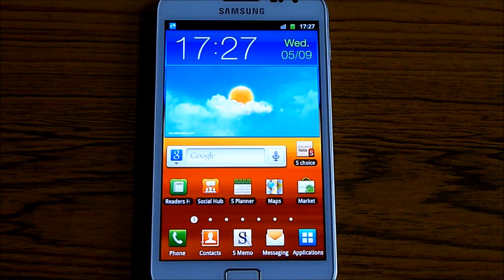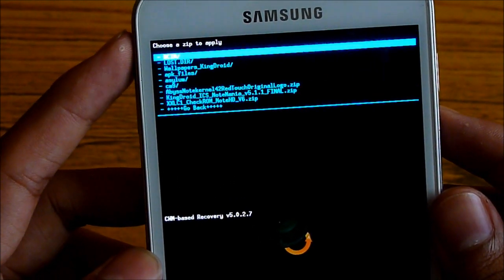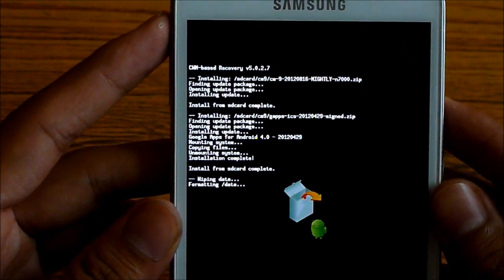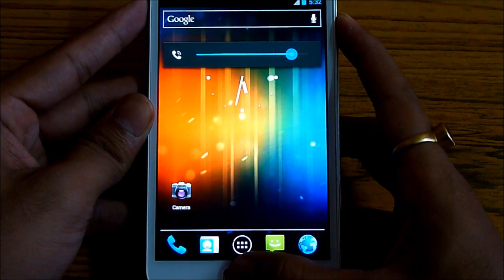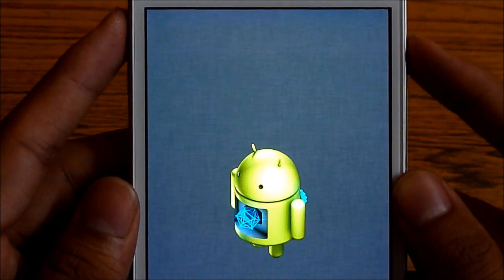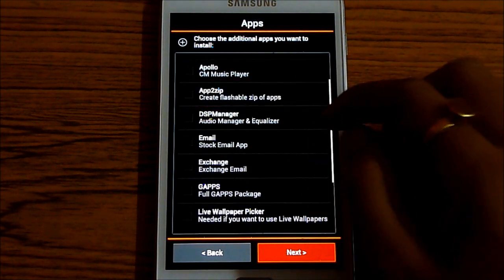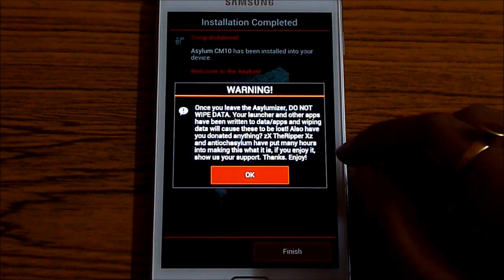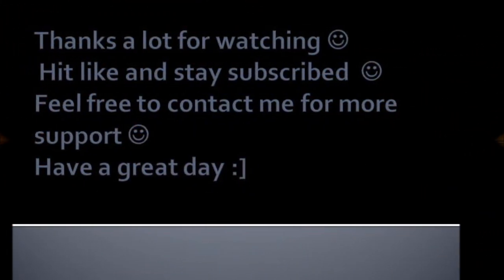How to install Asylum JellyBean (AOKP, Android 4.1.1) ROM on Galaxy Note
This is my video on how to install the Asylum JellyBean (AOKP) ROM on Galaxy Note GT-N7000.You don't need to flash any kernel,gaaps etc because you get the Aroma Installer and you can do the selections there.

Skip to minutes 2:00 if on  a CyanogenMod based ROM.

(xda thread to download jellybean asylum rom)

Credits :
antiochasylum from XDA for this ROM